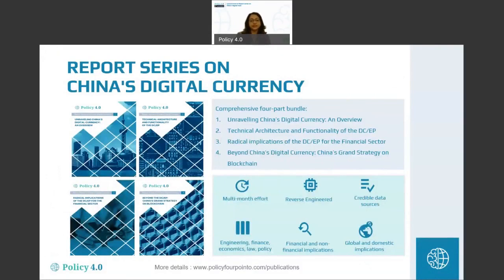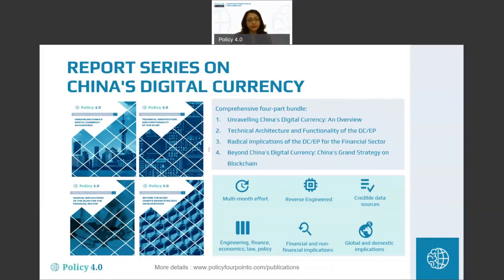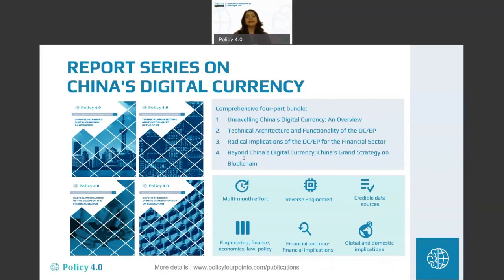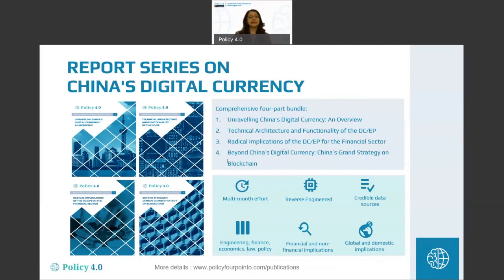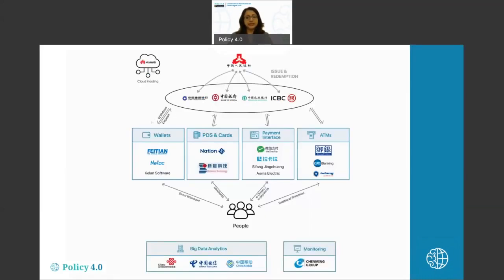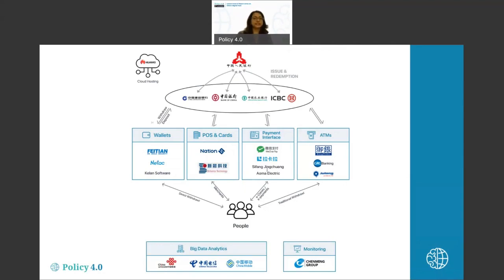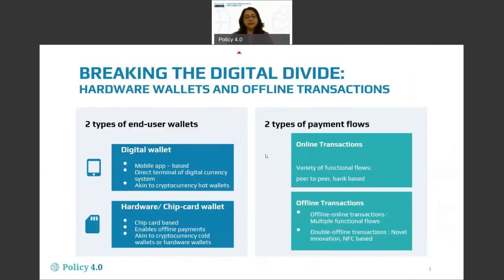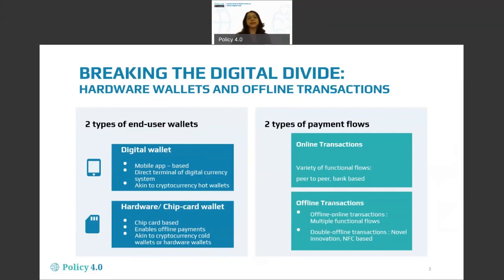Why the Digital Yuan will change China and the global economy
Founder and CEO of Policy 4.0, Tanvi Ratna dives deeper into the technical and non-technical aspects of China's Digital Yuan- DC/EP at Policy 4.0's launch event on China's Digital Yuan and Currencies of the future. Tanvi further adds that first hybrid CBDC model- wholesale and retail will be a game changer in the global market.

Media partner: Coindesk
Use launchday and 4point0onDCEP on Twitter to post about the event launch :)
Read more about the report series and book your copy of the by registering on the